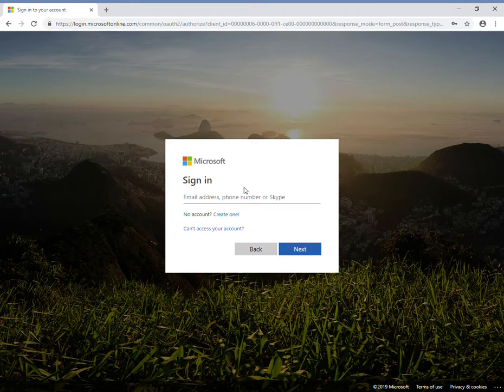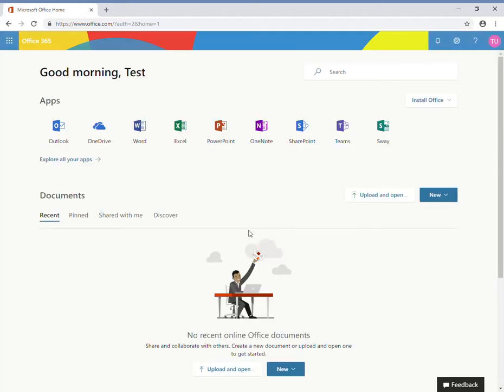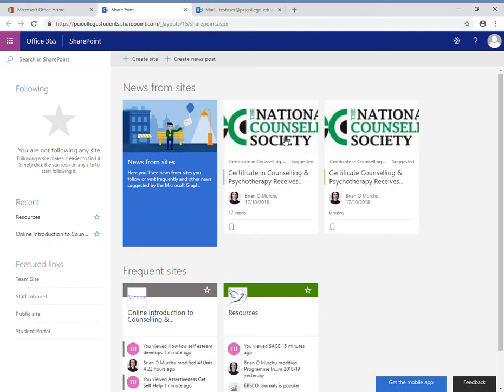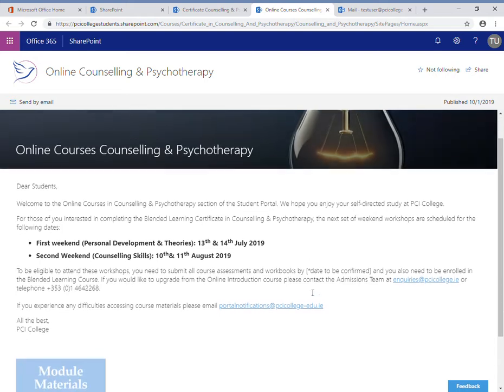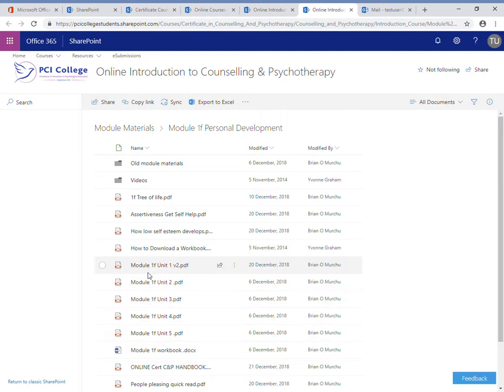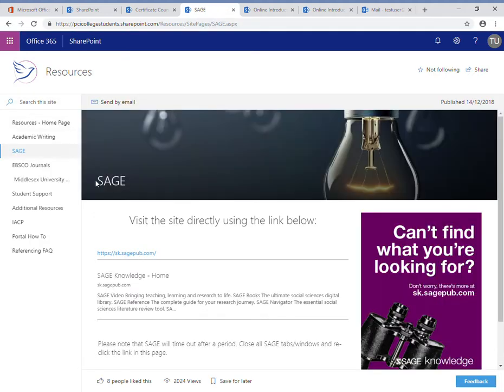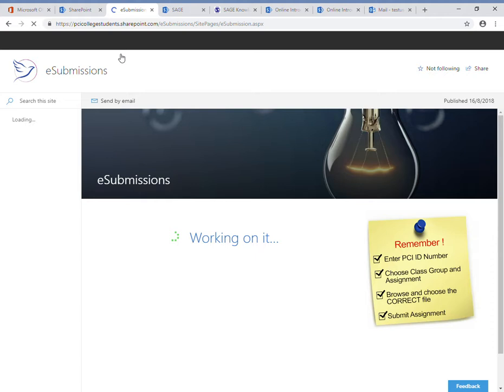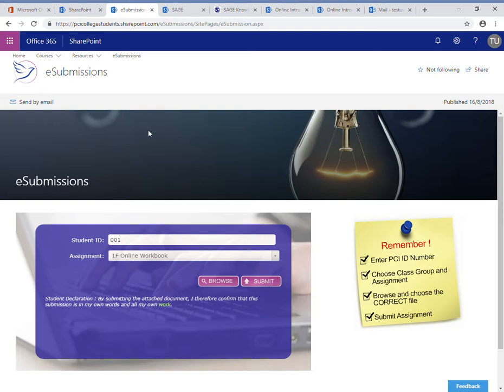Online Certificate & Blended Learning Courses - How To Log Into PCI College Student Portal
This video tutorial explains how you can use the PCI College Student Portal. This video is intended for students who have signed up to the Online Introduction to Counselling & Psychotherapy and the Blended Learning Certificate in Counselling & Psychotherapy courses.